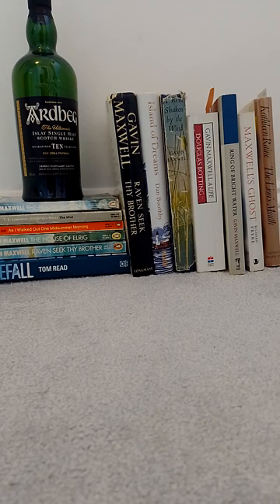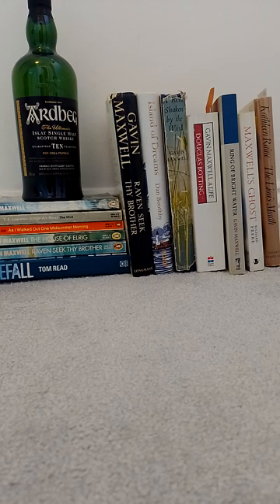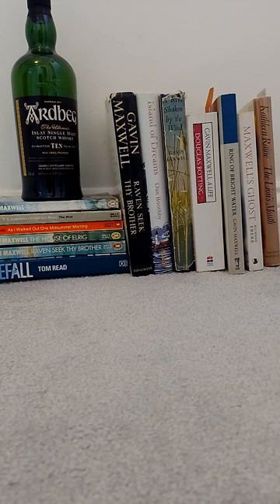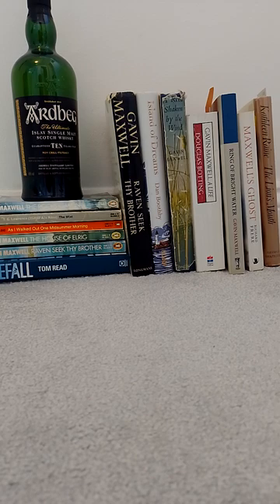.GAVIN MAXWELL ..3/7..videos. Raef Payne's bothy & Maurice Percival.